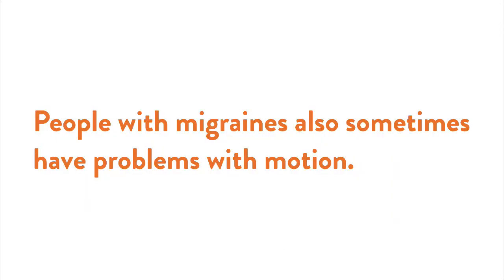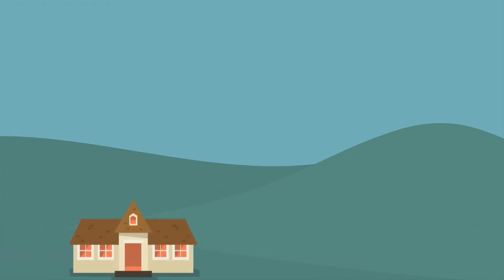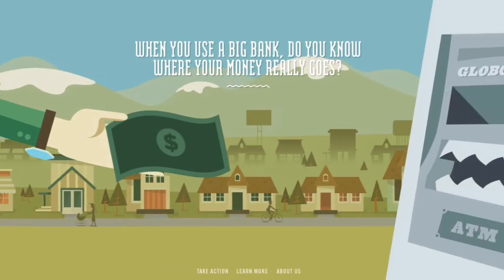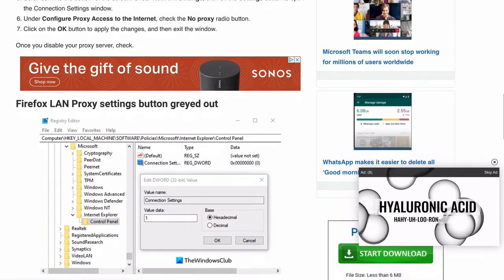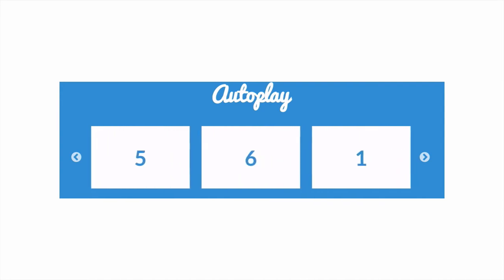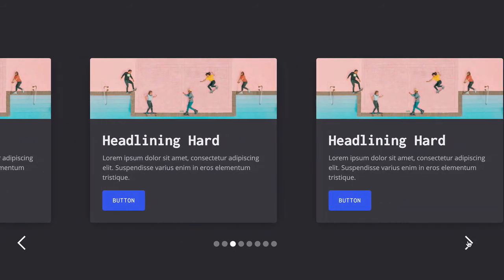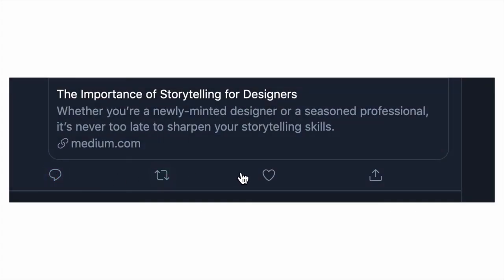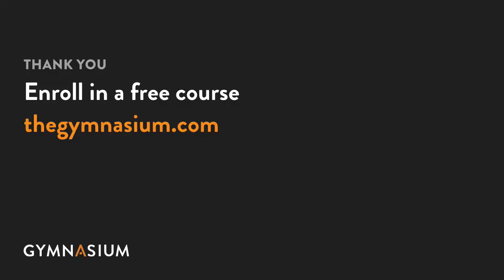Creating Accessible Web Animations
A few of the most common animation techniques used on the web can make users affected by motion dizzy or even sick. Learn how to avoid these techniques in this tutorial by Clarissa Peterson, a Chicago-based designer who specializes in user experience and content strategy.

RESOURCES

Accessibility for Vestibular Disorders: How My Temporary Disability Changed My Perspective